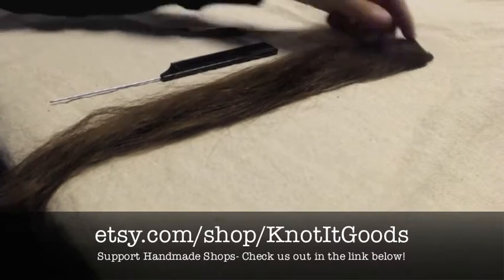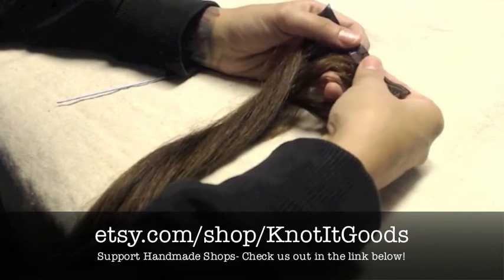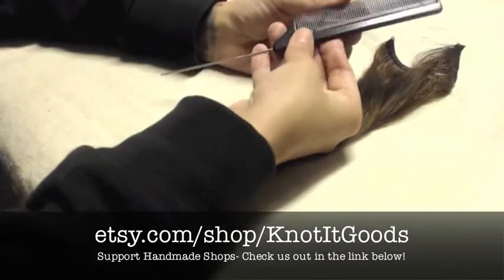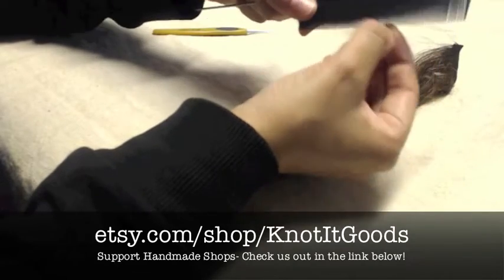In depth How to make Dreadlocks Extension Tutorial Crochet Dreadlock Method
Check out the shop for handmade dreadlocks soap and accessories

An in-depth tutorial on how to Crochet Dreadlock extensions!

Items Needed:

Comb
Size 12 or .60 mm Crochet Hook
Weft Hair Extensions